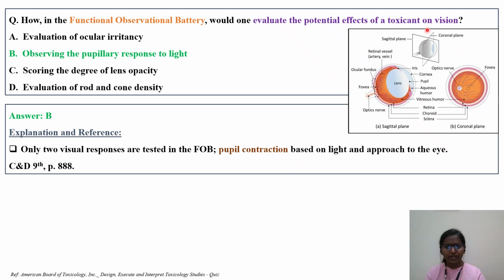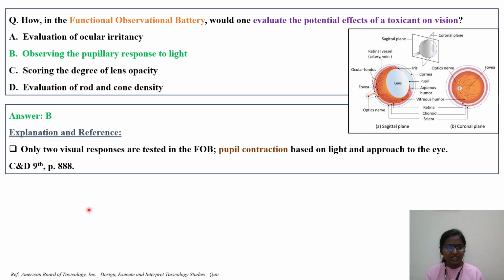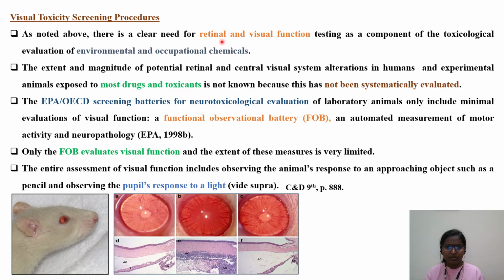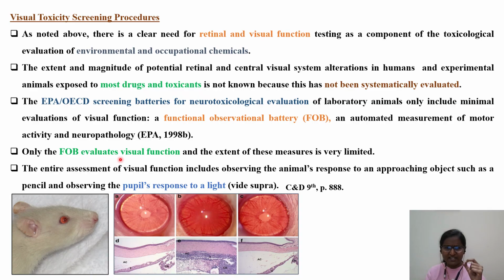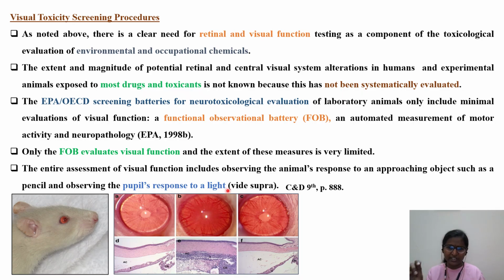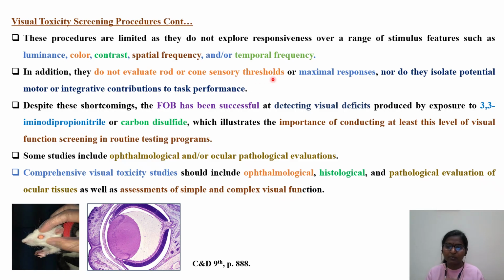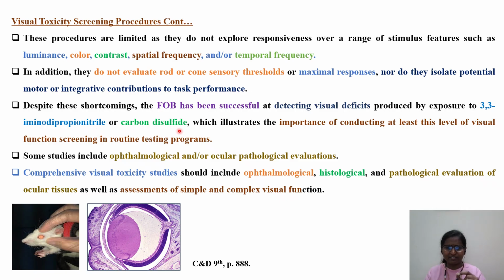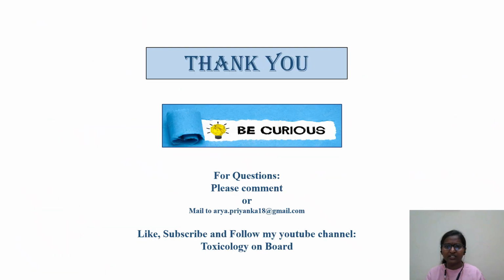DABT Topic_FOB_Functional Observation Battery Test_Visual Inspection in Rats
In this video DABT Aspirants and Toxicologists will learn about DABT Topic_FOB_Functional Observation Battery Test_Visual Inspection in Rats.